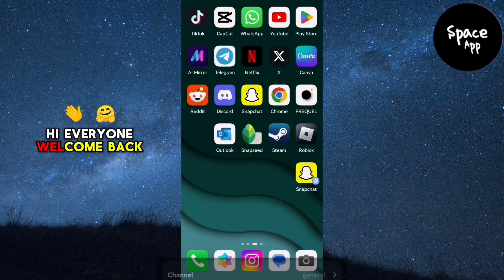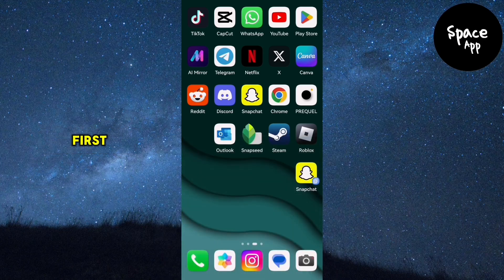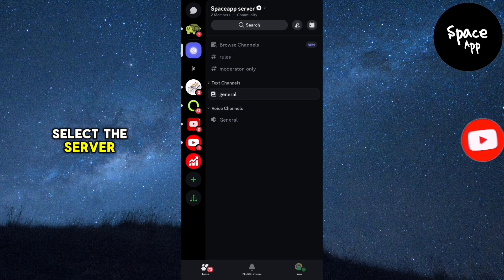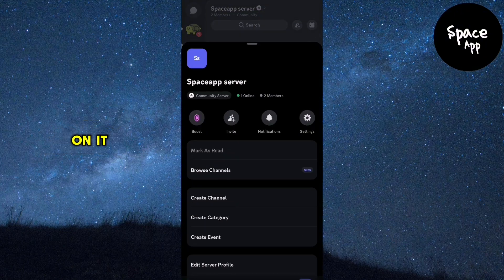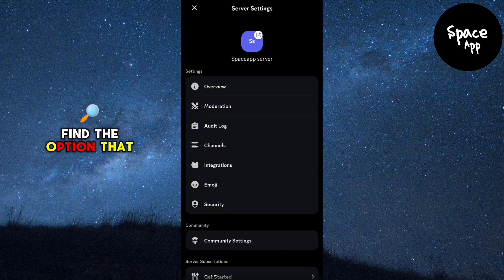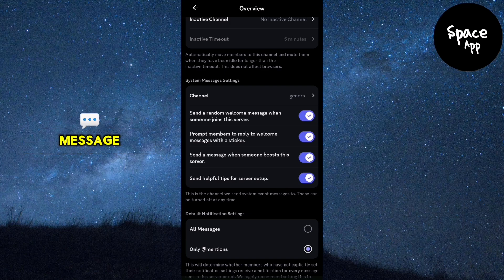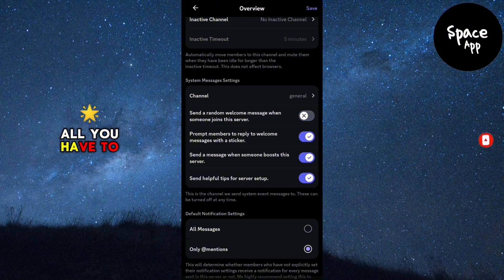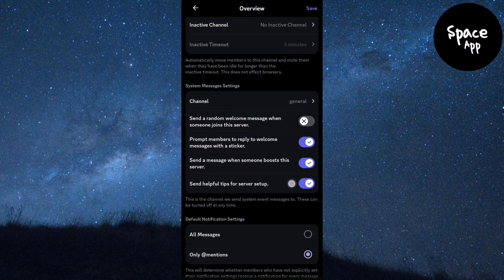How To Turn Off Welcome Message On Discord Server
Here are the steps to turn off the welcome message on your Discord server:

1. Open Discord App: Launch Discord and go to the server where you want to turn off the welcome message.
2. Go to Server Settings: Tap on the server name at the top and select "Server Settings" from the dropdown.
3. Navigate to Welcome Screen: Scroll down and select "Welcome Screen" or "Settings for Server Updates."
4. Disable Welcome Message: Toggle off the option to display a welcome message for new members.
5. Save Changes: Make sure to save the changes before exiting.